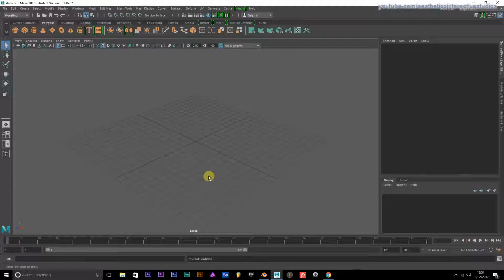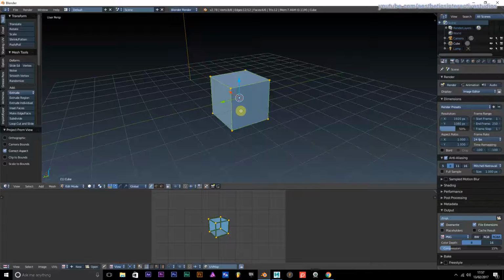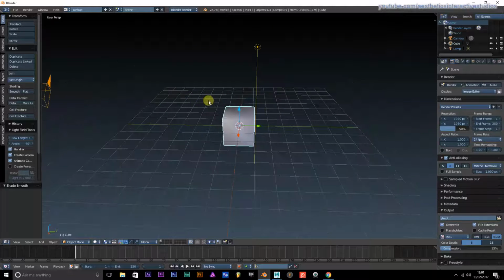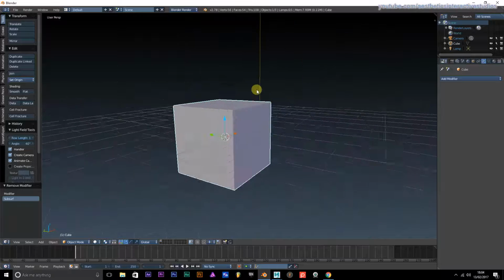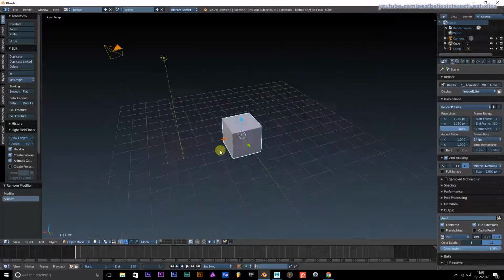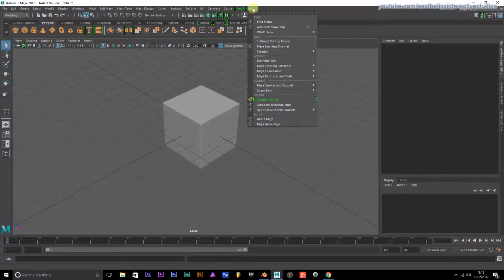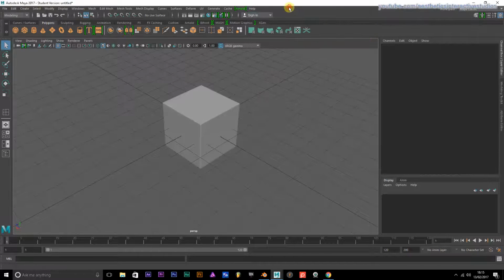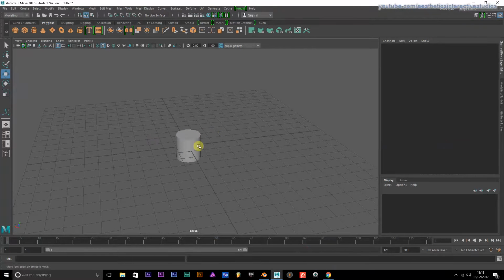Autodesk Maya 2017 and Blender 2.78b: Comparison (Part 2)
In this video, I will be comparing a 12 basic points between Autodesk Maya 2017 and Blender 2.78b. Note that I have never used the 2017 version of Maya and most of these points are based on my personal experiences and what I have seen.

This is not a comparison to prove which program is better as we believe all software have their advantages and we all have preferences.